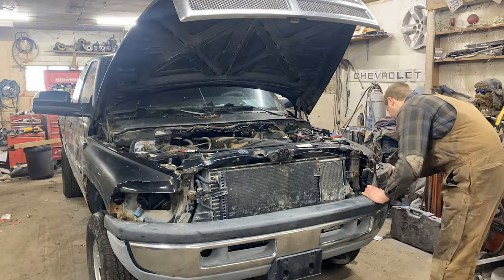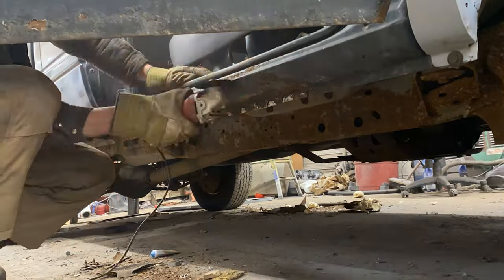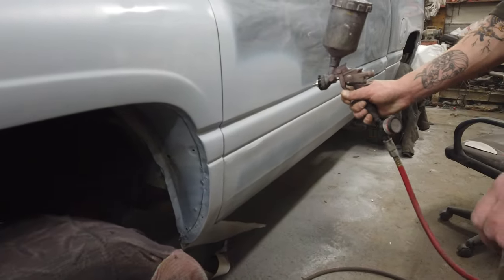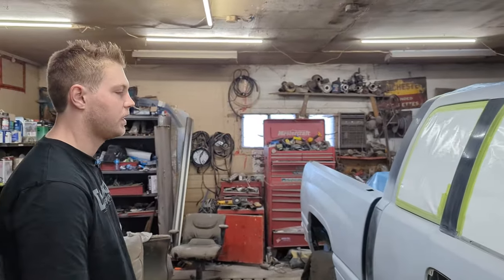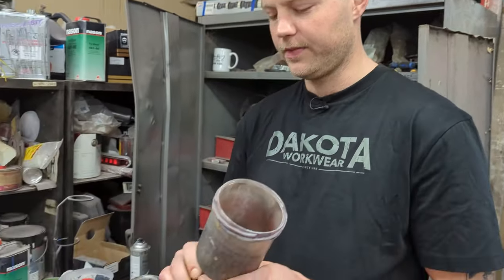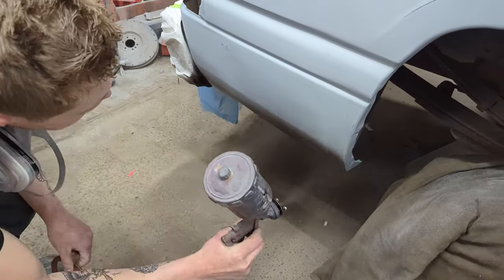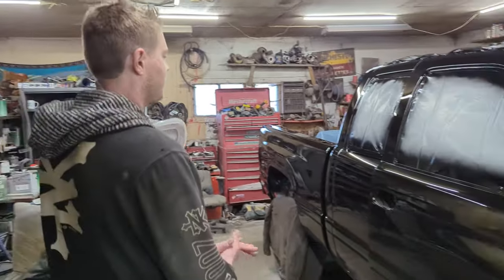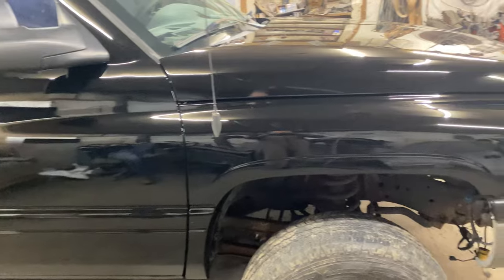How To Paint Single Stage With Great Results DIY -Dodge Ram Cummins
In this video we take a 2nd gen Dodge cummins and give it a makeover. This is a friends work truck and it’s in serious need of repair. The body on this thing is rough so we got to work cutting out rust and rot and welding in new patch panels. Once the rust was gone and the patches were in, we smoothed things out with body filler. Then came the paint.